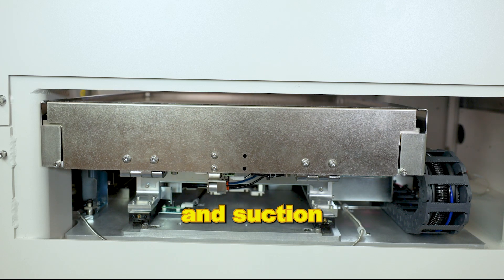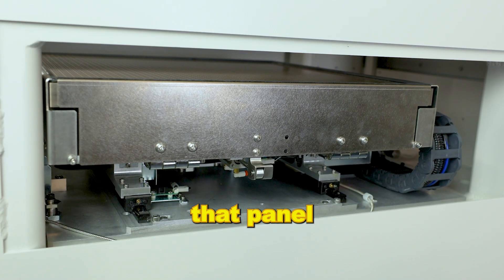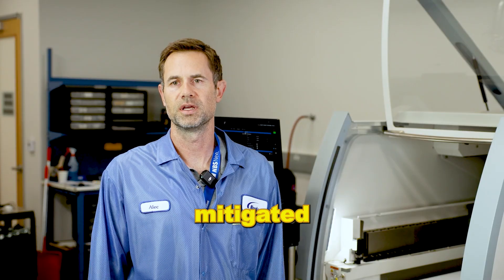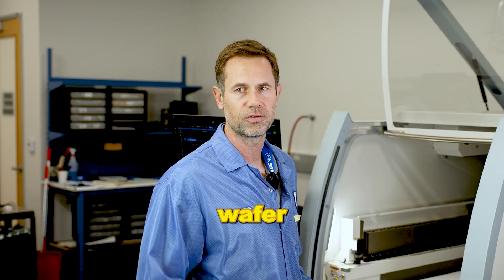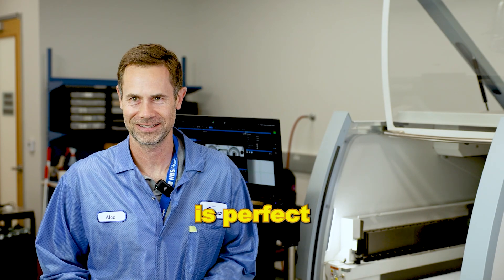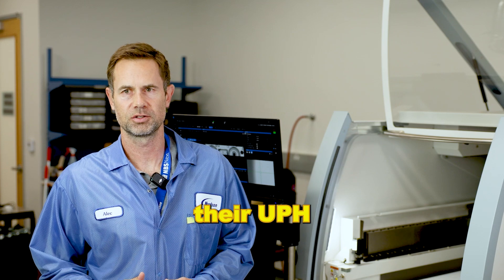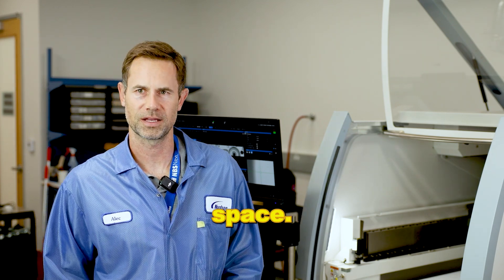Panel Level Packaging vs. Wafer Packaging - Fluid Dispensing with Vantage®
At Nordson, we're committed to pushing process boundaries. We design our solutions to keep pace with the semiconductor industry's evolving needs, delivering topline cost of ownership with higher throughput, yield, reliability, and cost-efficiency.

First discussed within the industry in 2016, panel-level packaging offers new possibilities for processing more and larger package sizes that involve heterogeneous integration, chiplets, and 3D packaging. Lower packaging cost and higher throughput and yield are the primary benefits of panel-level packaging. Panel formats also offer environmental advantages such as reduced waste and carbon footprint, which are critical factors in advancing sustainability.

Our panel-level solution solves key process challenges and is powered by the industry-leading Vantage® Series precision fluid dispensing system, IntelliJet® Jetting system, and next-generation Canvas® fluid dispensing to support your process.